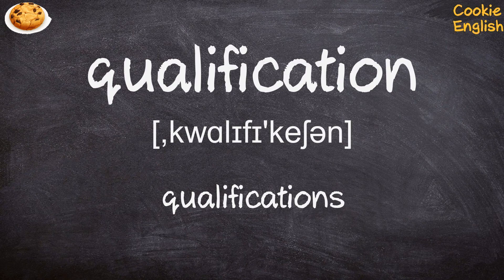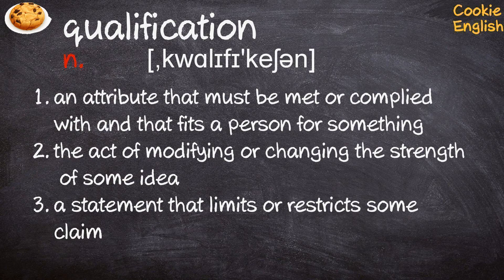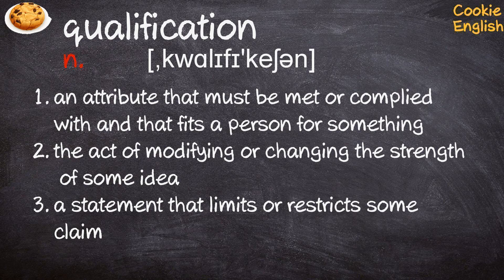Qualification Pronunciation, Paraphrase, Listen & Practice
1. his new position involves a qualification of his party's platform
2. that you could have a bona fide occupational qualification,
3. Earlier in the day, he had the second farthest throw in the qualification round.